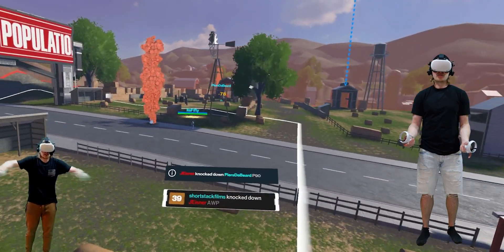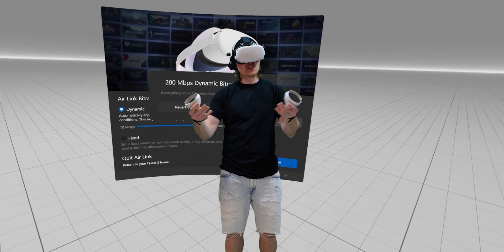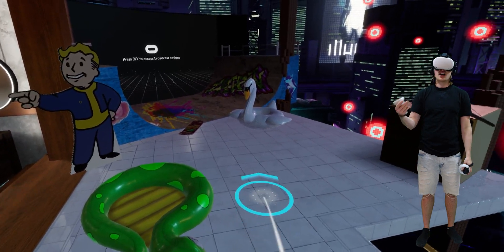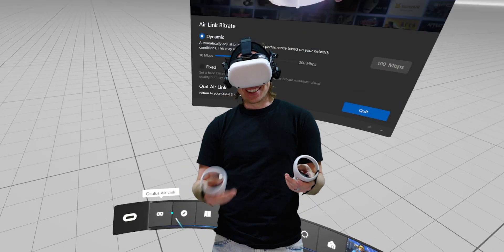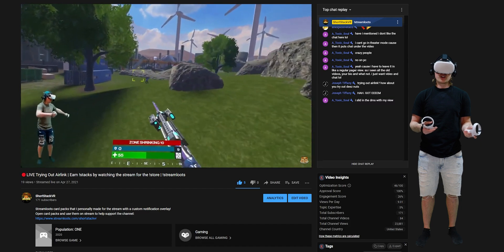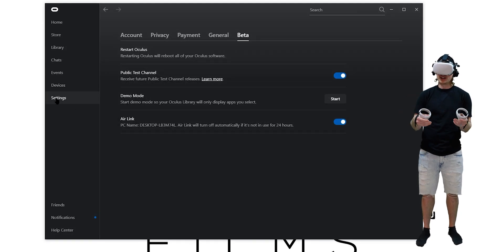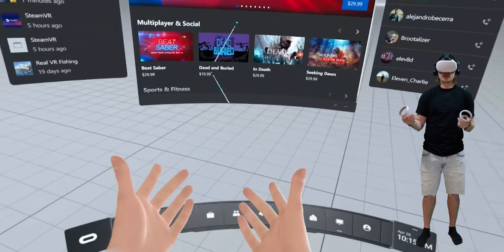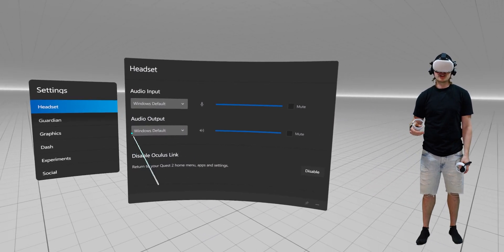Oculus Quest 2 Air Link Setup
Who Would Use Oculus Air Link? | Oculus Quest 2

What do you prefer to use?

𝐔𝐩𝐝𝐚𝐭𝐞𝐬 𝐈𝐧 𝐑𝐞𝐚𝐥-𝐓𝐢𝐦𝐞
►Sub Goal: 102% 5.14K/5K
♦Newest Sub: marksmanpro420

(0:00) Intro
(0:13) V28 Talk
(1:08) Lets Talk About Air Link
(2:13) Requirements
(2:44) How to use Air Link
(3:16) Audio Issues
(3:36) Conclusion